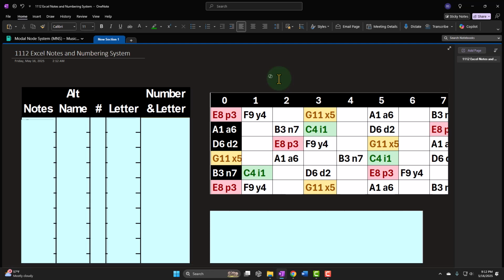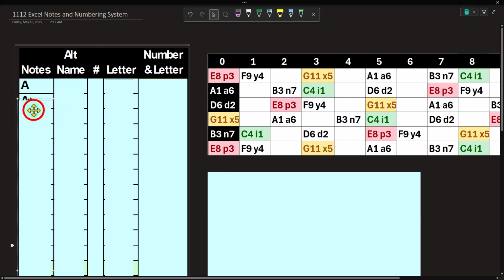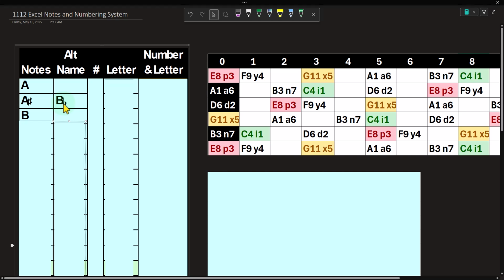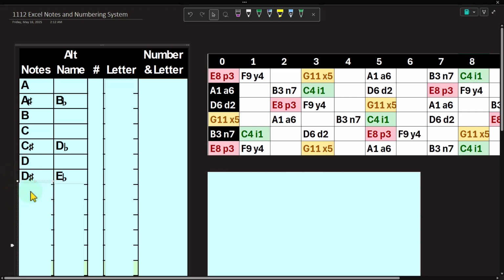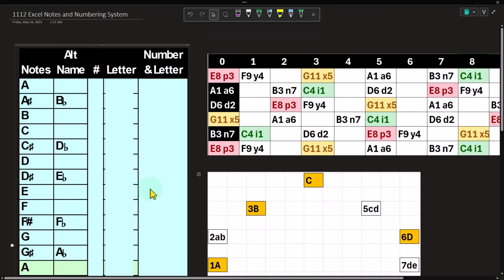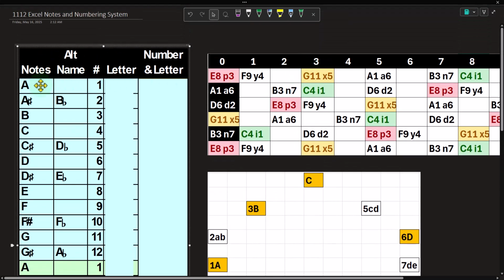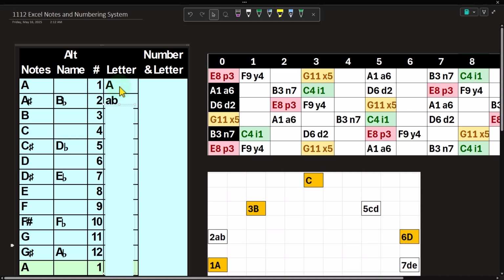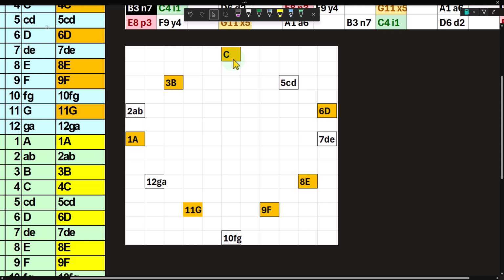Excel Notes and Numbering System - OneNote 1111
Excel Notes and Numbering System - OneNote
Music Theory - Guitar